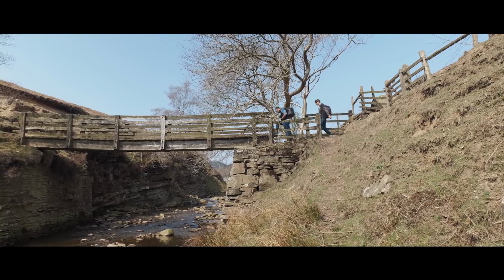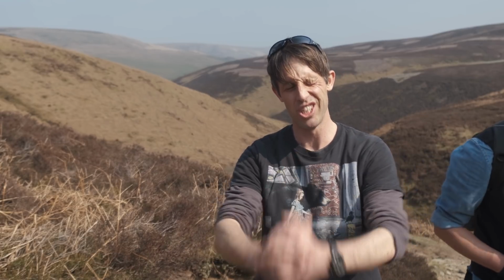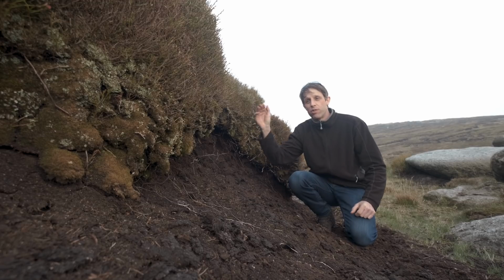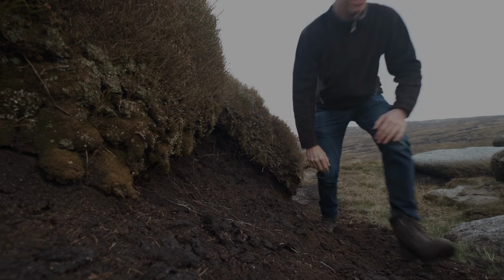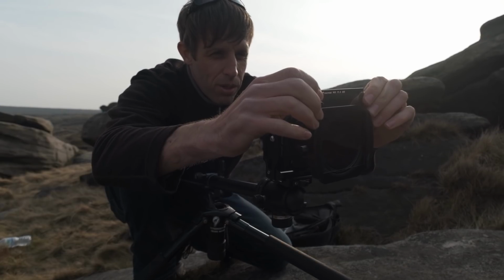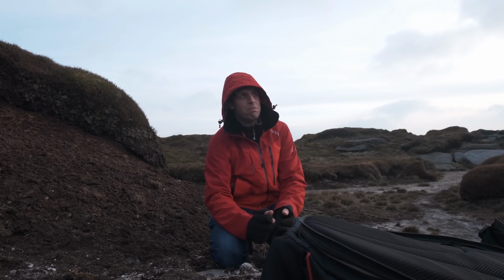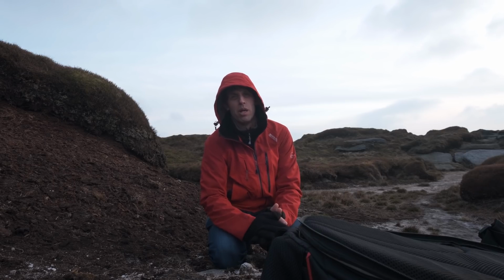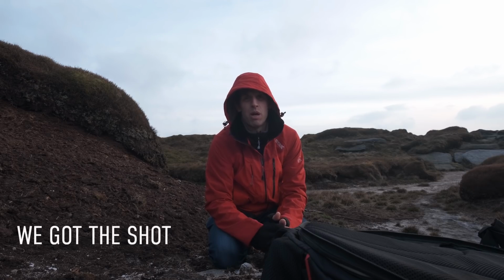LANDSCAPE PHOTOGRAPHY in the PEAK DISTRICT UK - kinder scout walks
Today I take on some landscape photography in the peak district. I was accompanied on this trip by my good friend Jay, another keen photographer and an all round good guy.  We started our walk at snake pass and headed up Fair brook to the summit of Kinder scout. Kinder Scout is one of only three true mountains in the peak district, with a height of 636 meters and makes a cracking hike for a day trip.  The journey up was a strange one. On the one hand, it was beautiful, but on the other, quite disheartening.  There were so many photographic opportunities that we couldn't take advantage of as the conditions just weren't right.  But that is landscape photography, it really is an emotional rollercoaster and probably the reason I love it so much. If it was easy, it wouldn't be as much fun.
I'm so pleased we managed to get a decent shot at the end of the day. Hiking down in the dark was fun too.